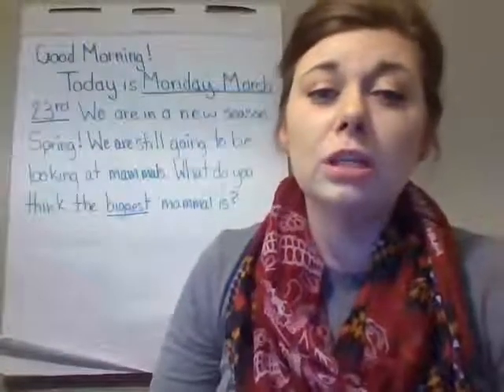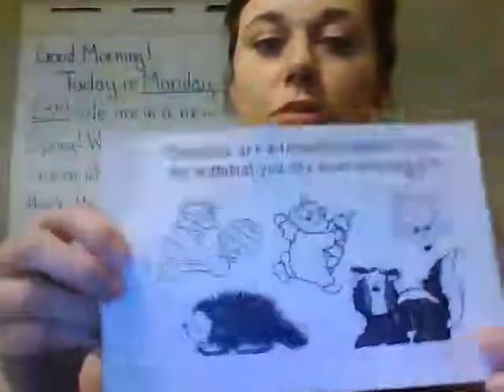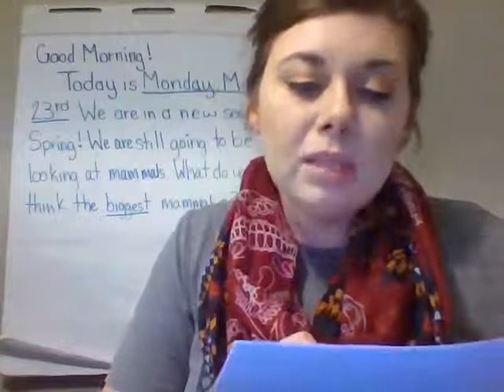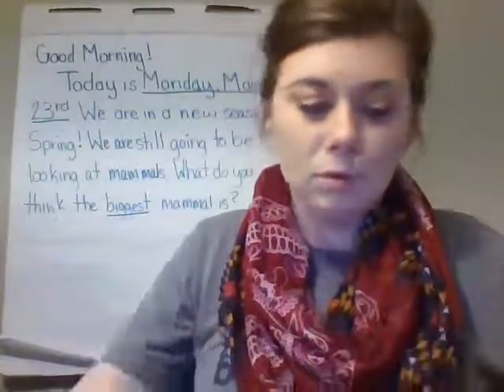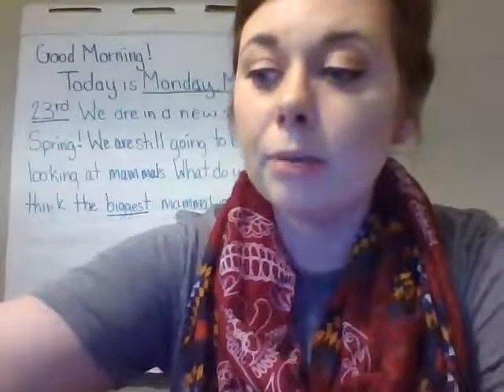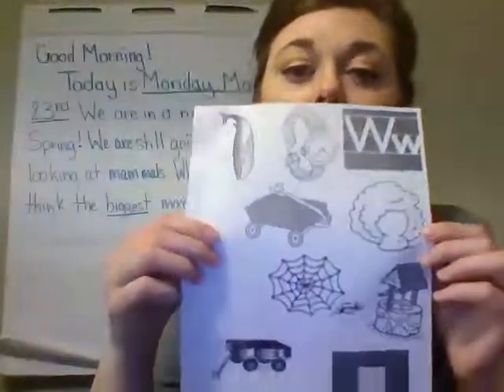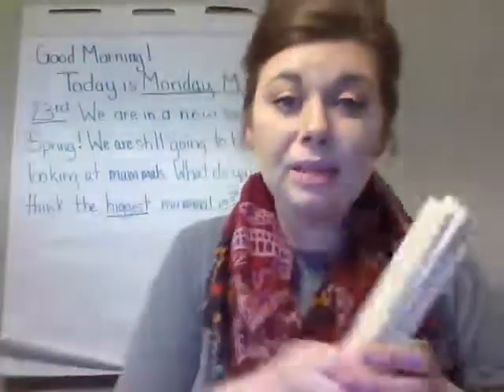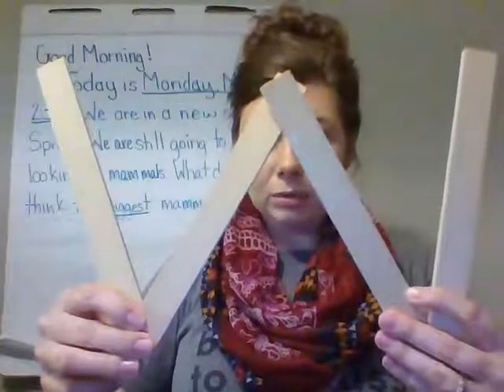Monday, March 23rd Circle Time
Hey Guys! In the comments let me know what you think the biggest mammal is! We will look at it tomorrow and talk more about it.